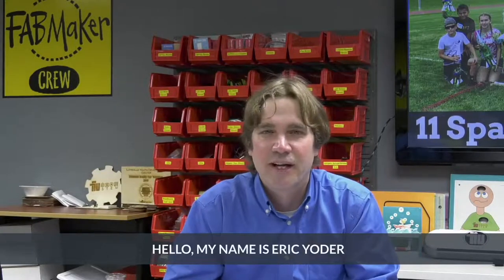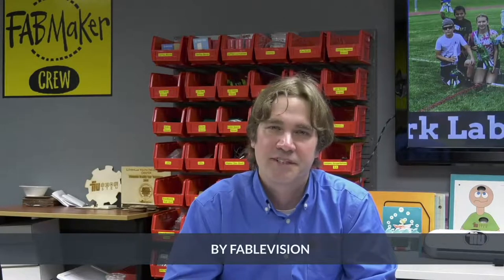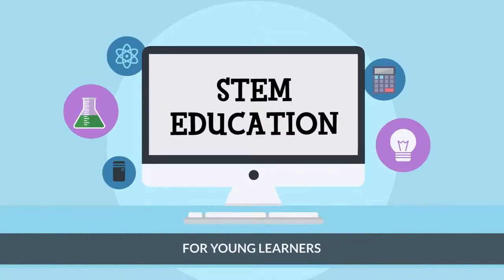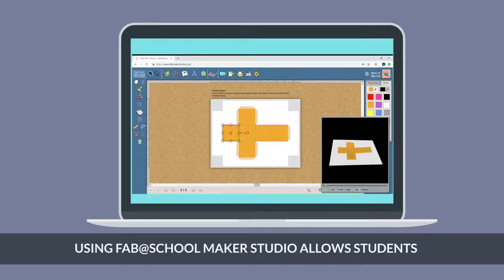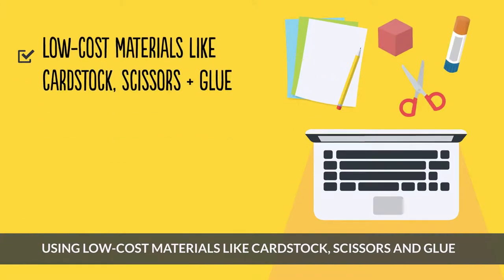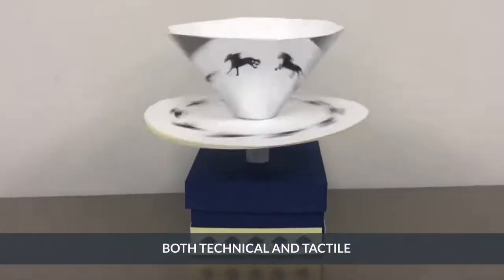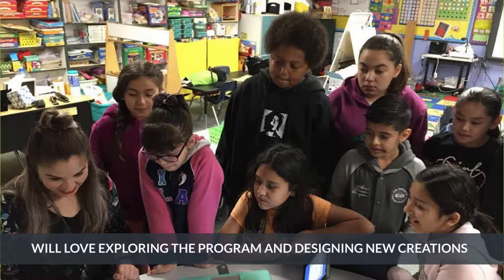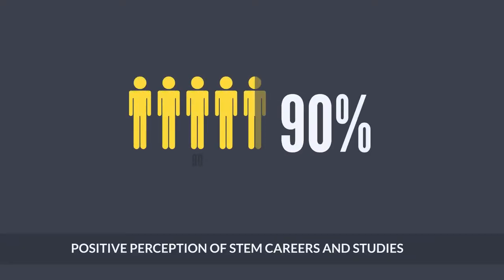EDGamesExpo: FabMaker Studio by FableVision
FableVision Learning's FabMaker Studio is a web-based design and fabrication tool that allows students from kindergarten to 8th grade to design, invent, and build their own geometric constructions and working machines. Students have access to low-cost materials like paper, card stock or cardboard, and a wide range of tools from scissors to inexpensive 2D cutters, 3D printers, and laser cutters. Because FabMaker Studio allows users to evaluate, redesign, and recreate quickly, students can experience a full engineering design process, while simultaneously fostering creativity, persistence, and resilience. The product aligns to learning outcomes for math and engineering.

FabMaker Studio emerged from the national Make to Learn research initiative – a collaborative of non-profit, educational, and for-profit organizations spearheaded by the University of Virginia with the goal to improve STEM education and the career pipeline. Initial support for FabMaker Studio was provided through a 2010 ED/IES SBIR award to FableVision Studios and research funding support from NSF ITEST. Additional grants were secured through the Reynolds Center for Teaching, Learning and Creativity, and through private foundations, including MacArthur, Cisco, Motorola, Alcoa, Dassault US Foundation, and the Morgridge Family Foundation.